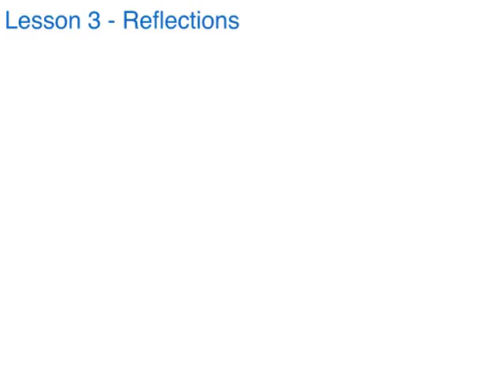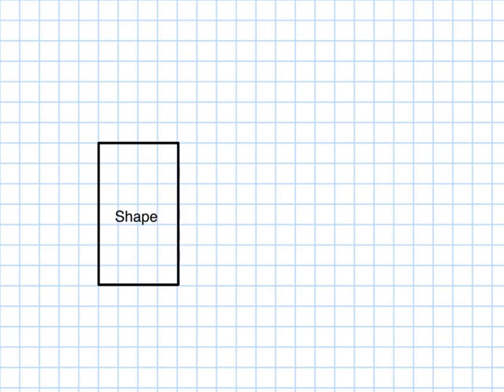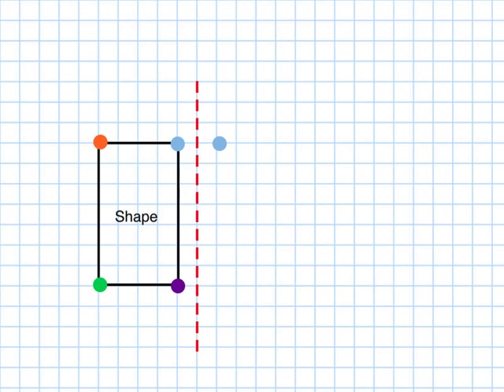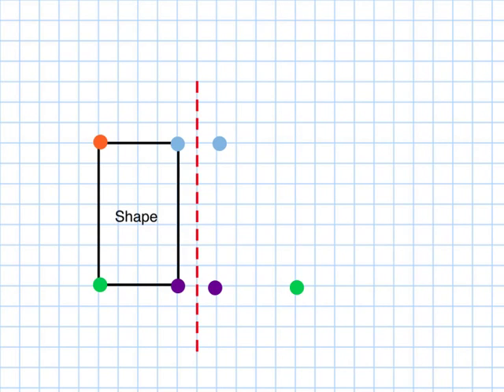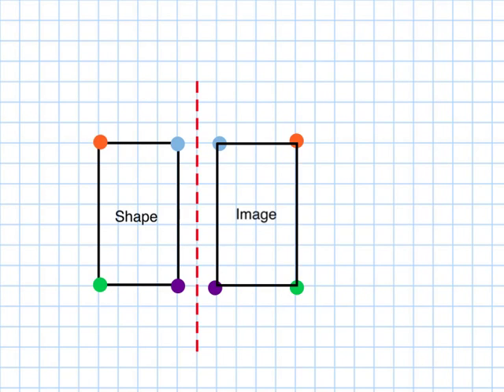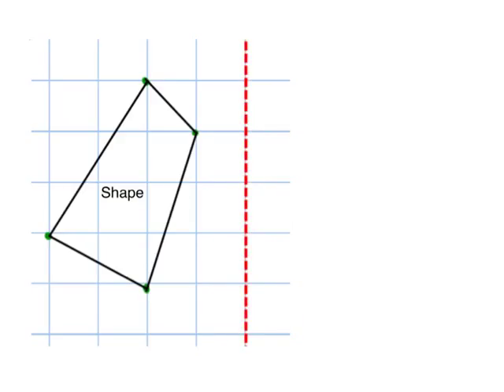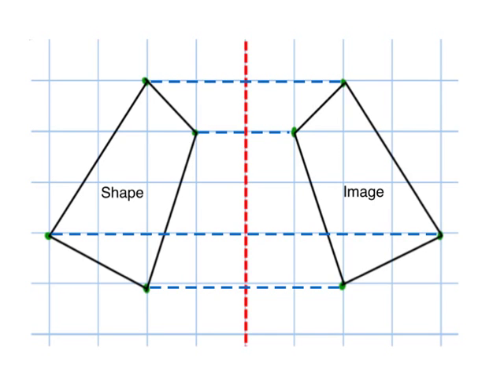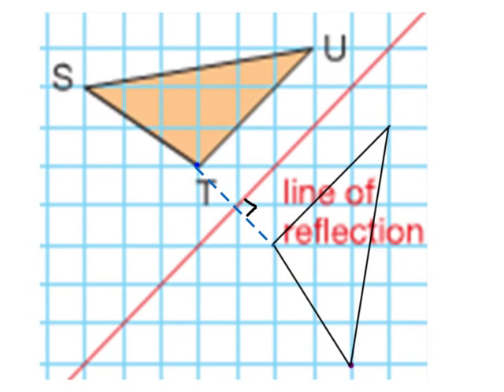Unit 8, Lesson 3 - Reflections